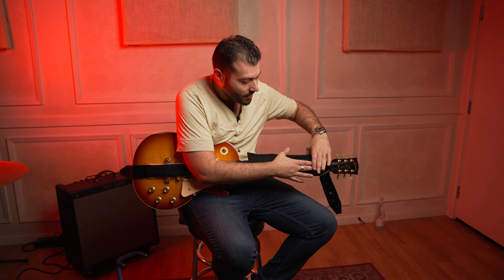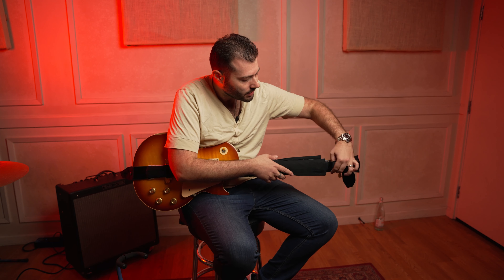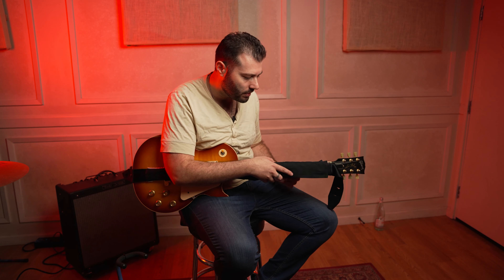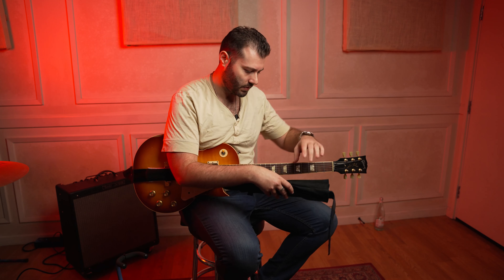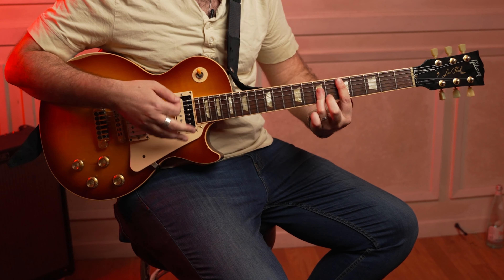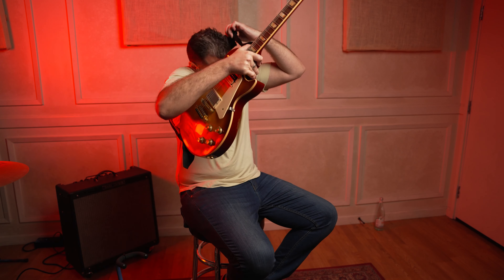Adam From The String Sling